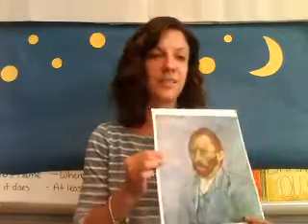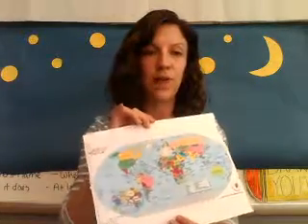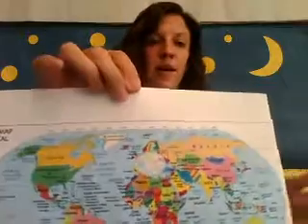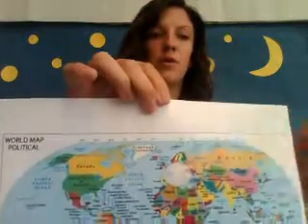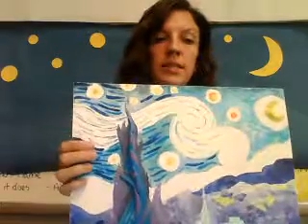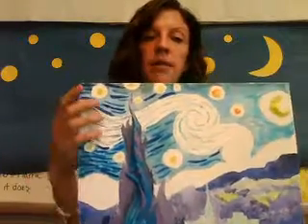SRoyko Van Gogh Starry Night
Instructions and project example for Art Reproductions Video Presentations. Grade 8